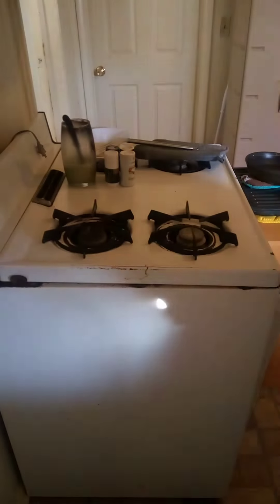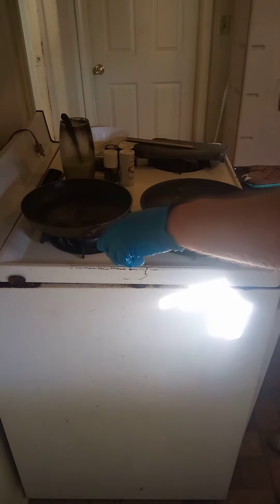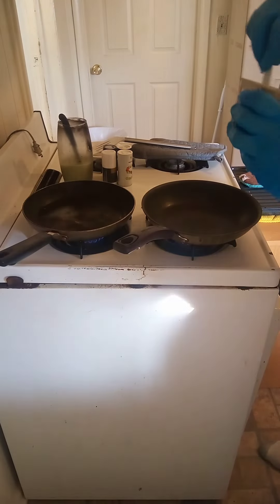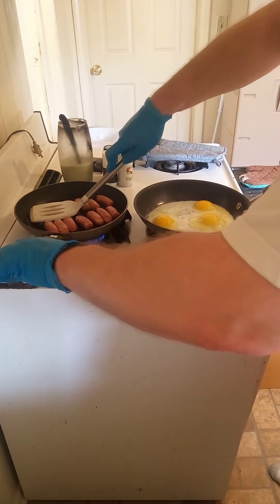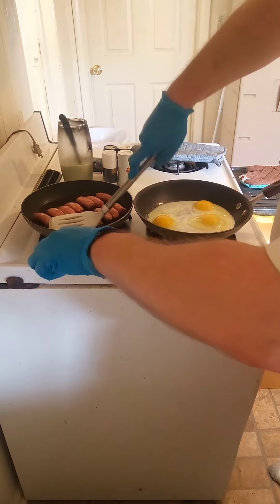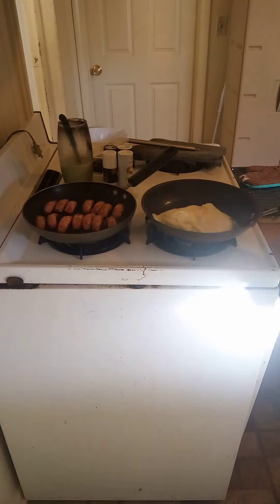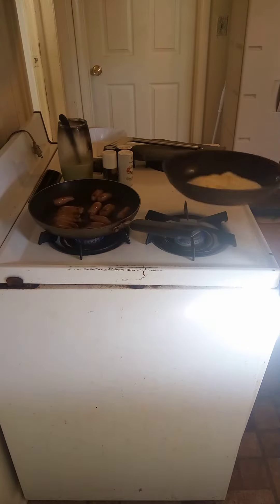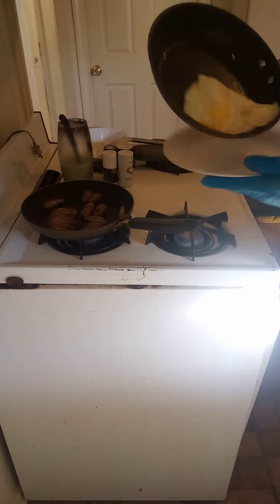Breakfast, the most important meal of the day... 😊 Sausage and Eggs...